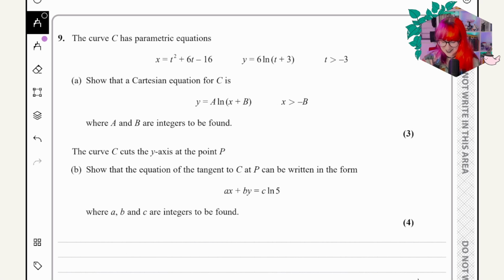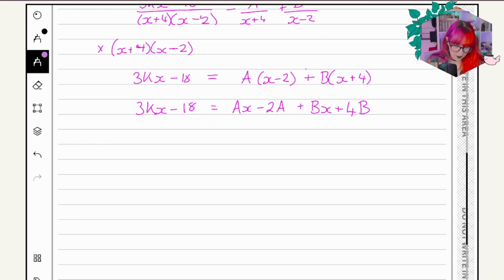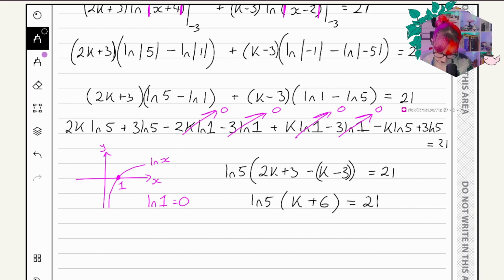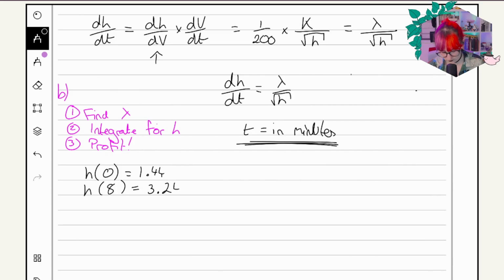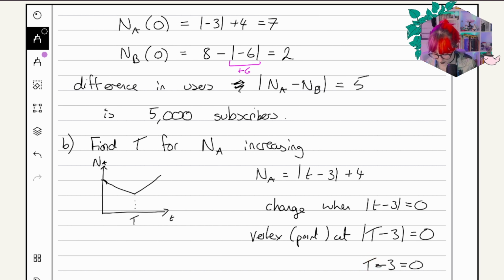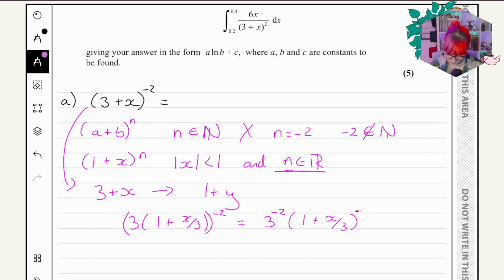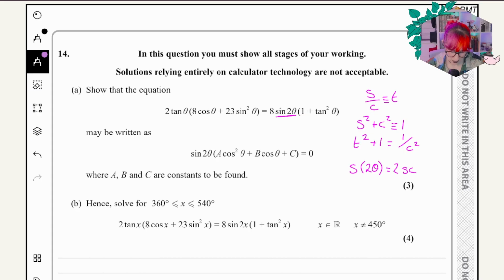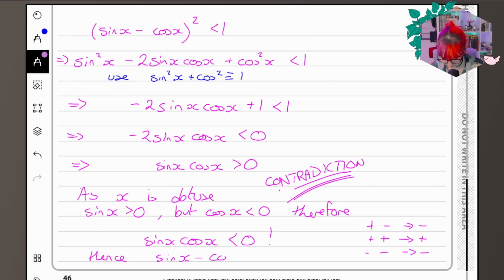A Level Pure Maths Exam | Part 2 | VOD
Part 2 of going throughthe Edexcel 2023 Pure 2 paper for A level maths.

00:00:00 Question 9
00:12:08 Question 10
00:36:43 Question 11
00:59:12 Question 12
01:21:43 Question 13
01:38:56 Question 14
1:54:24 Question 15